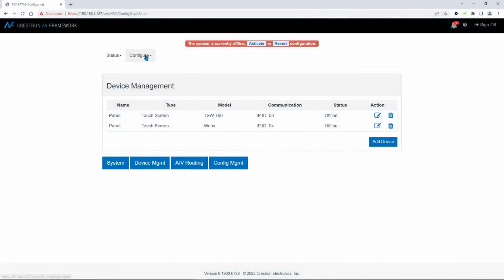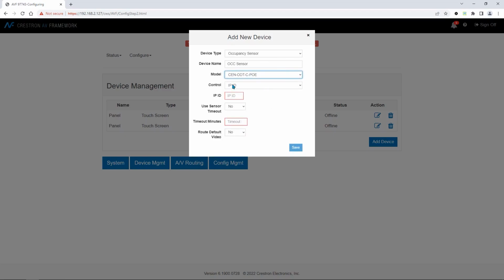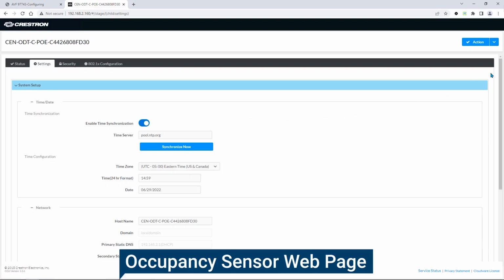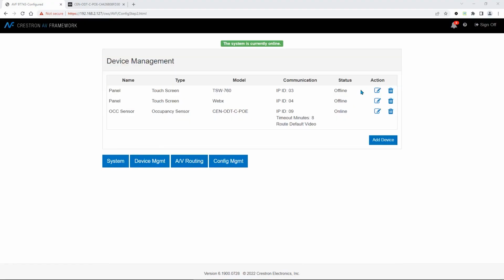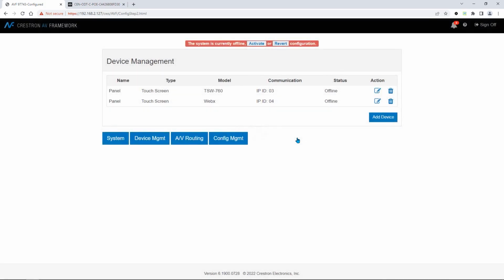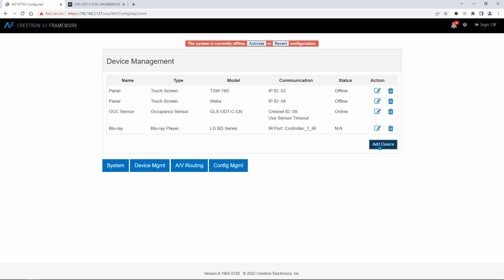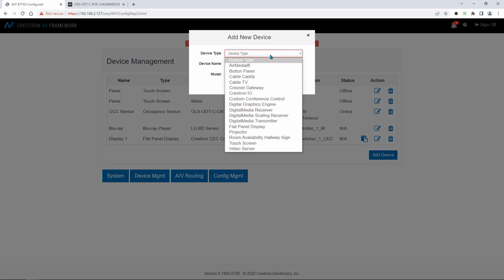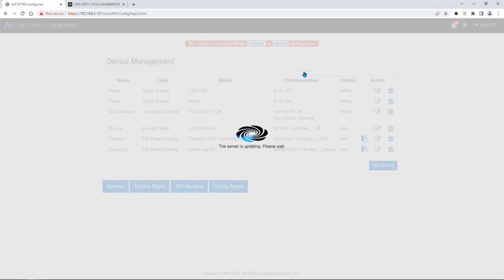CTI | .AV Framework™ Commercial Tech: .AV Framework™ Device Management and Communication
In this video, learn how device management and communication is configured in .AV Framework™ software. To learn more, check out the Crestron Technical Institute Portal